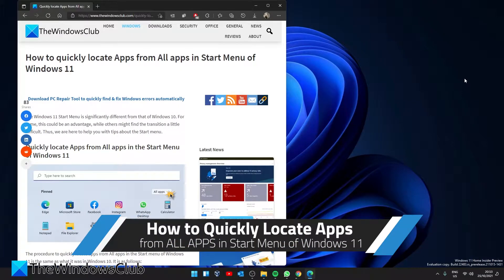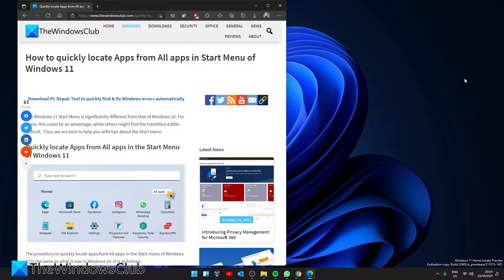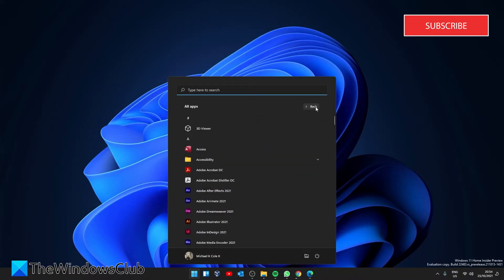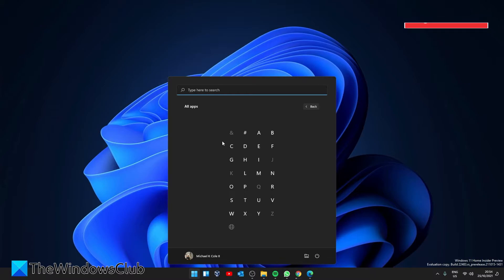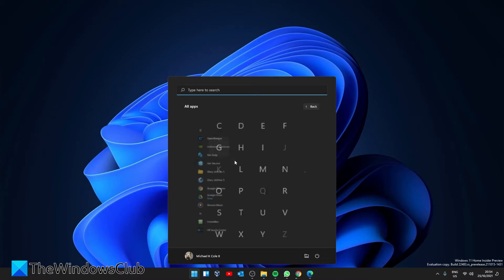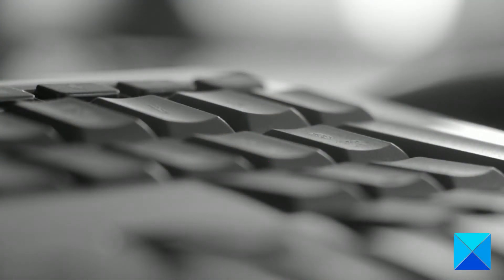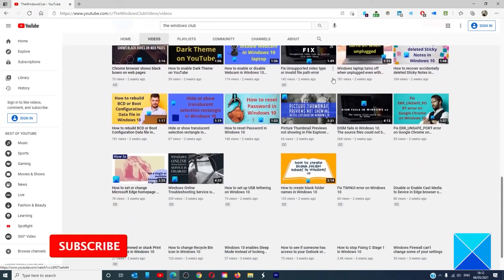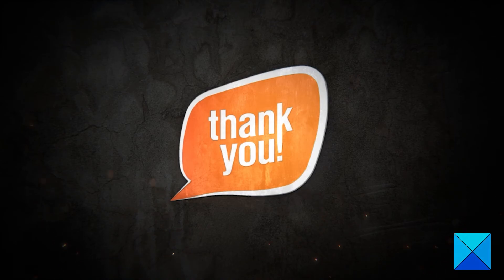Quickly locate Apps from All apps in Start Menu of Windows 11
The Windows 11 Start Menu is significantly different from that of Windows 10. For some, this could be an advantage, while others might find the transition a little difficult. Thus, we are here to help you with tips about the Start menu.

Timecodes:
0:00 INTRO
0:21 GETTING STARTED